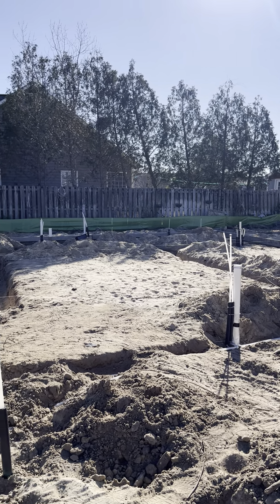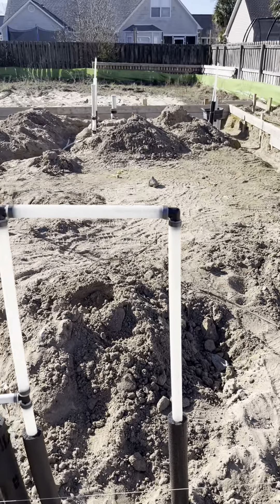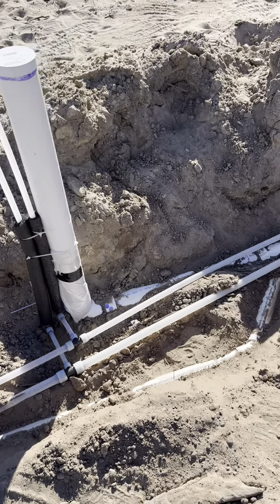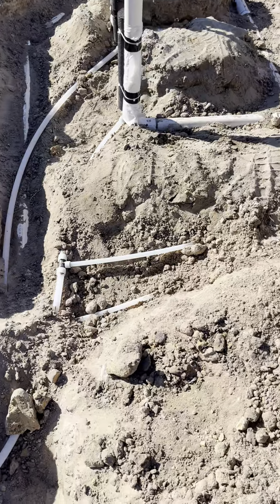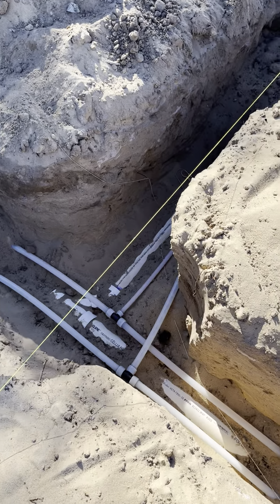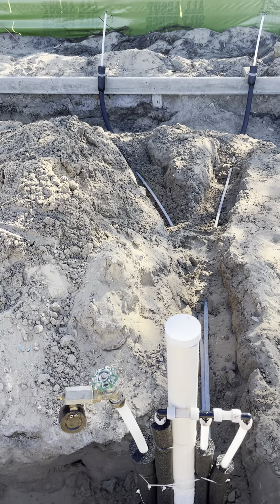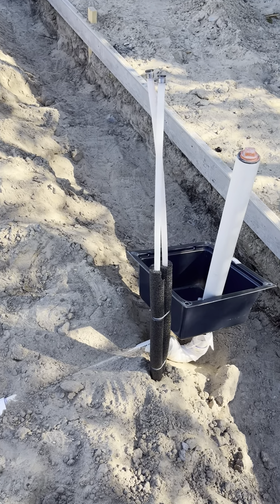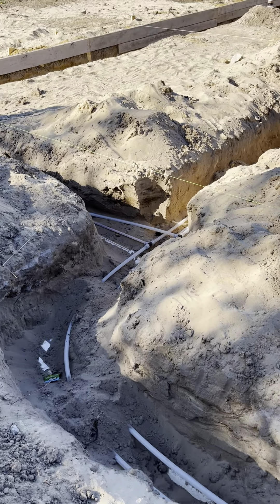Slab rough in with Uponor pipe.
We take a look at using Uponor pipe in a slab for a new house.